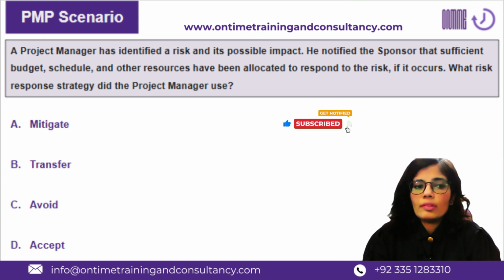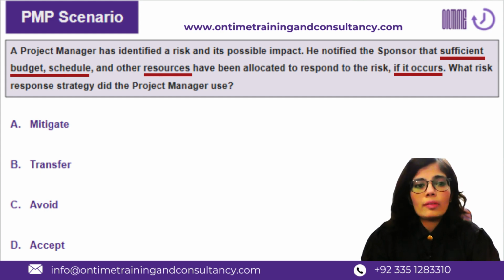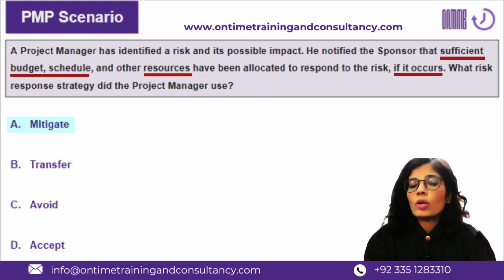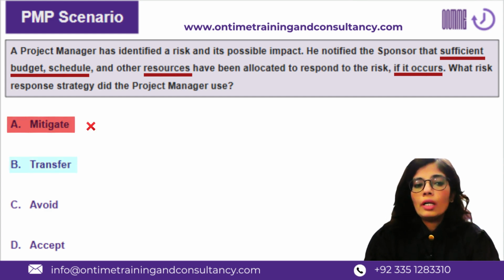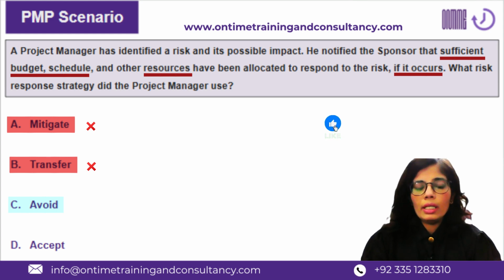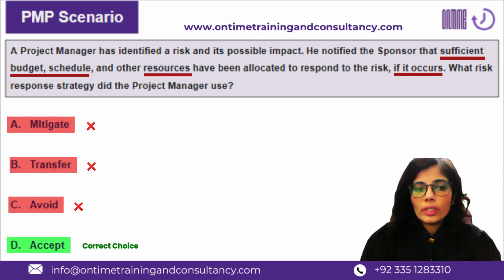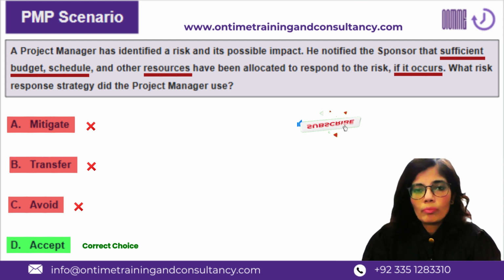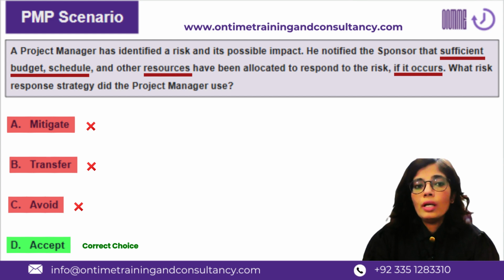PMP Exam Hack: When to Mitigate & When to Accept a Risk!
Mitigate vs Accept – PMP Risk Response Strategy Scenario Question Explained

In this video, we dive into a PMP exam-style scenario comparing two core risk response strategies: Mitigation and Acceptance. You’ll learn how to evaluate the right strategy based on project context and risk severity.

PMP Scenario: "A Project Manager has identified a risk and its possible impact. He notified the Sponsor that sufficient budget, schedule, and other resources have been allocated to respond to the risk, if it occurs."

What risk response strategy did the Project Manager use?

A. Mitigate
B. Transfer
C. Avoid
D. Accept

To learn Project Management and practice more PMP questions, join our upcoming PMP mentoring course starting from 26th July, 2025 with Mentor Tooba. Registrations are open.

00:00  Scenario Context Explained
01:08  Essential Key Terminologies Explained
02:03  Step-by-Step Option Analysis
06:00 Correct Answer Unlocked